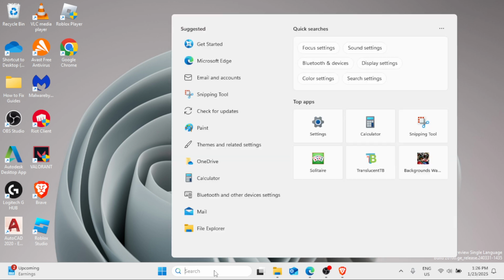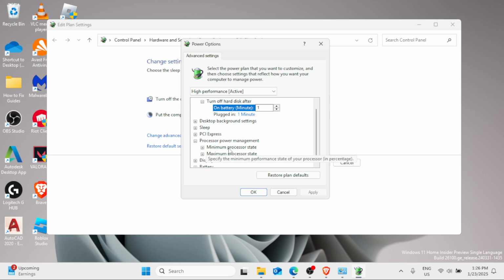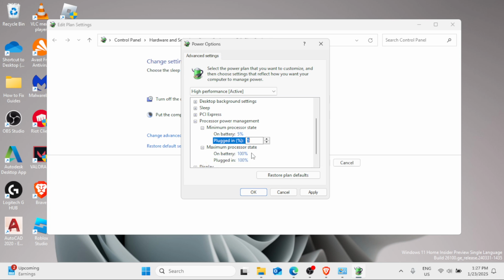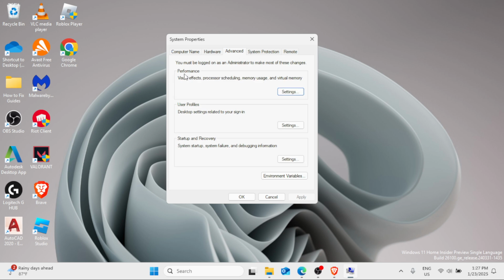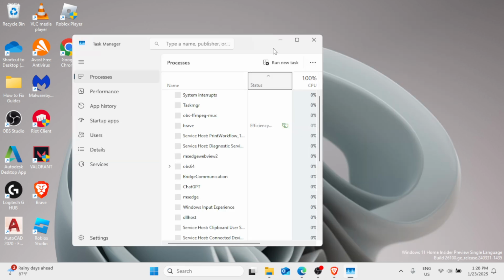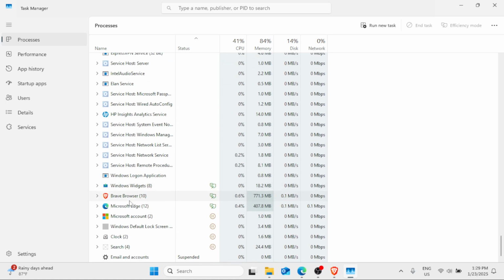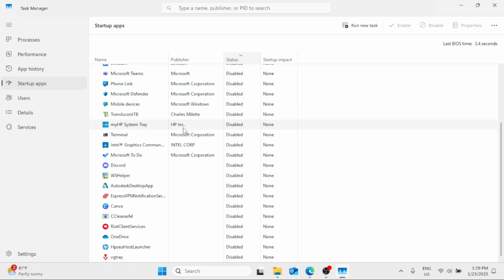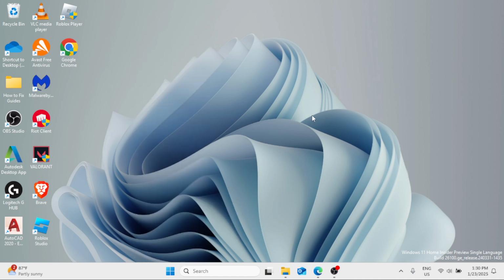How to Boost Processor (CPU) Speed in Windows 11- 3 POWERFUL METHODS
Discover 3 powerful methods to boost processor or CPU speed in Windows 11. Improve your PC's performance and efficiency with these easy-to-follow steps. Unlock the full potential of your CPU today. Watch now for a faster and smoother Windows experience!